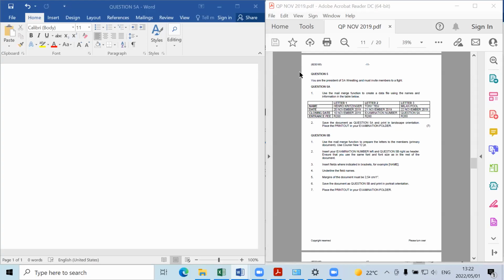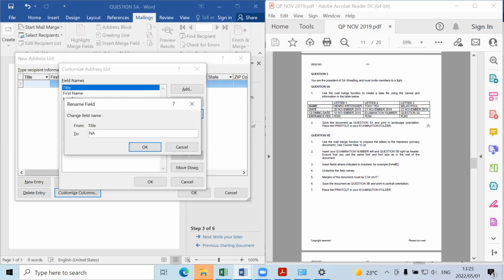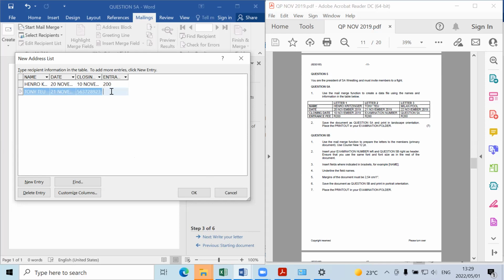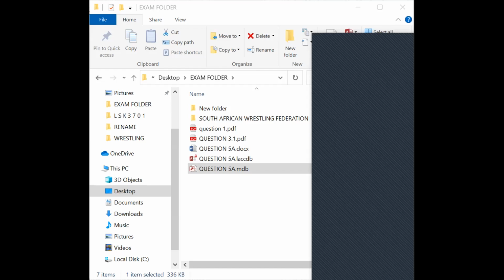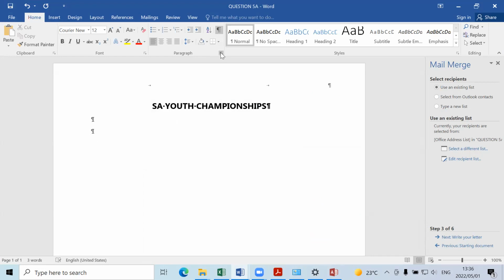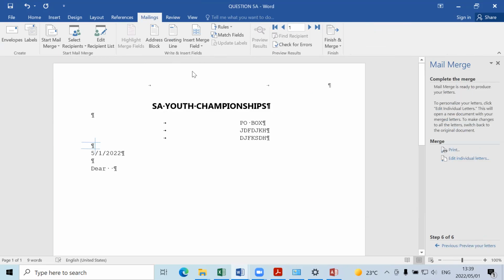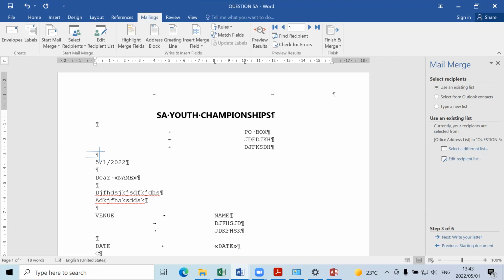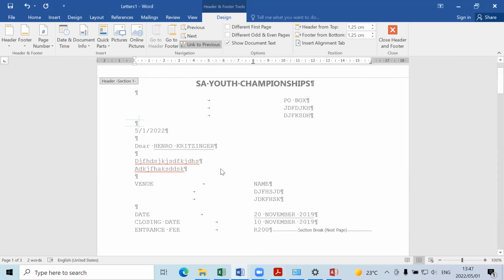MAIL MERGE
NOV 2019_QUESTION 5